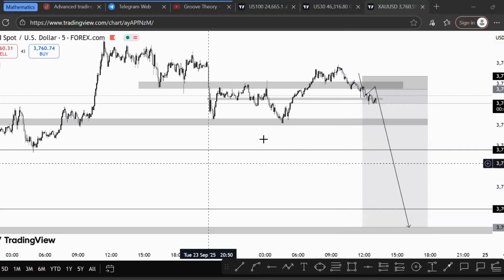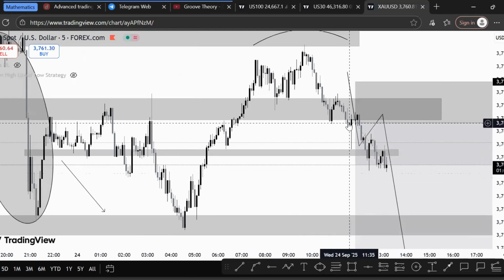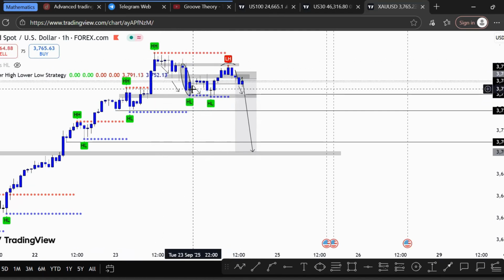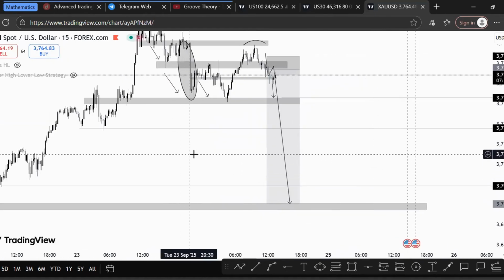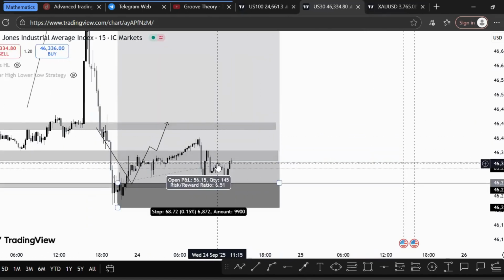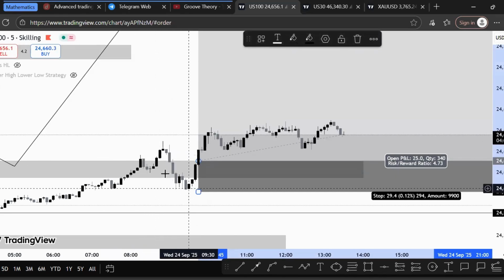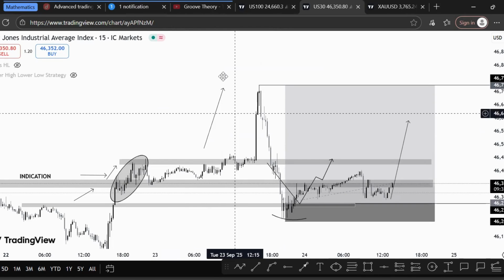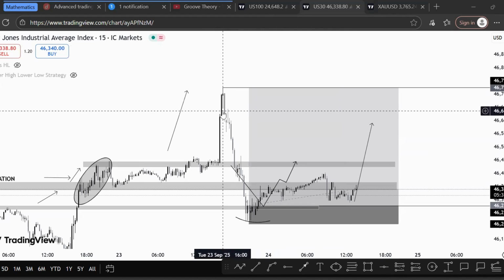24 SEP ZOOM TRADES ANALYSIS ICC CONCEPT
In today’s Zoom session, we analyzed Nasdaq, US30, and Gold using ICC concepts. This breakdown focuses on market structure and continuation setups to prepare for upcoming trading opportunities.

You’ll see step by step how we apply ICC concepts to spot indications, corrections, and continuations, giving you a clear roadmap for smarter trading decisions.

📊 Markets covered today:

Nasdaq (US100)

Gold (XAU/USD)

✅ What you’ll learn in this session:

How to apply ICC concepts in live markets

Spotting market structure shifts

Identifying high-probability entry zones

Planning continuation setups with confidence